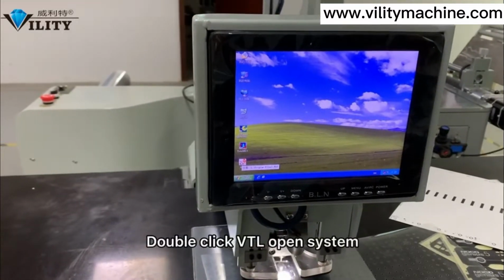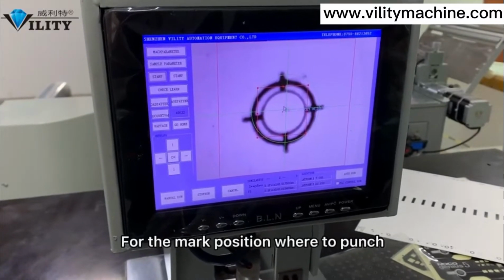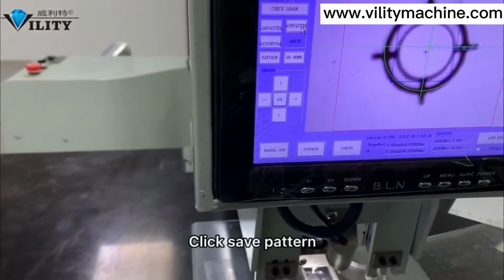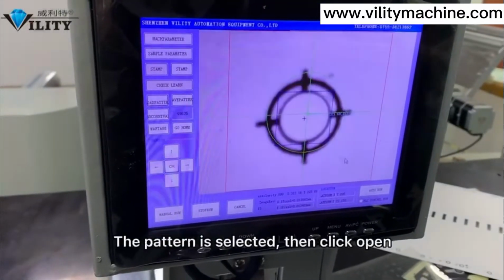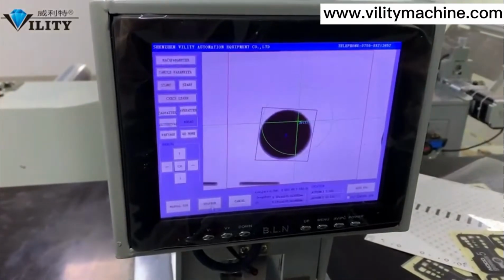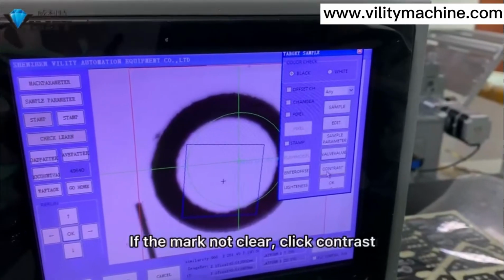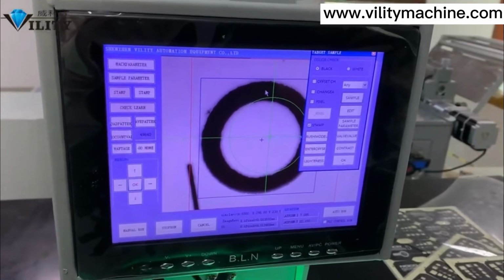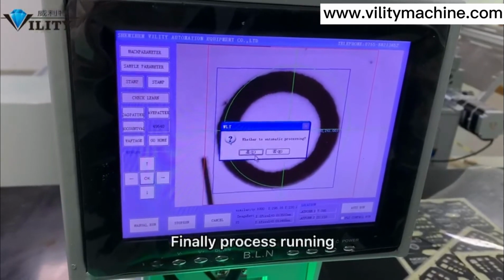After-sales video - CCD target hole punching machine Operation and Use tutorial .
CCD Puncher lable printer Semi-automatic CCD guide hole label punching machine.